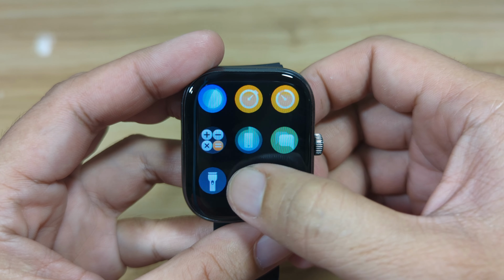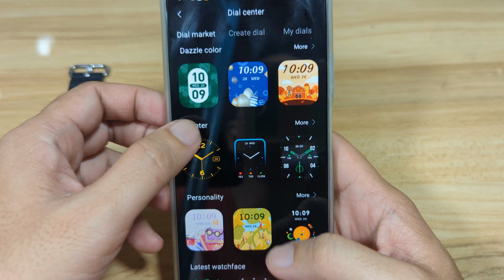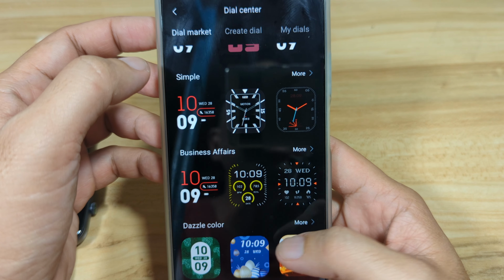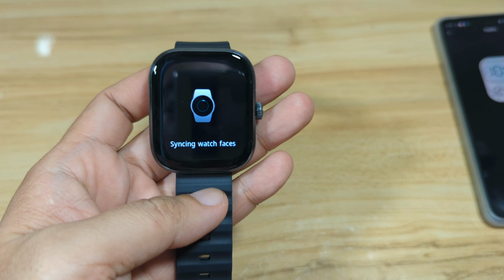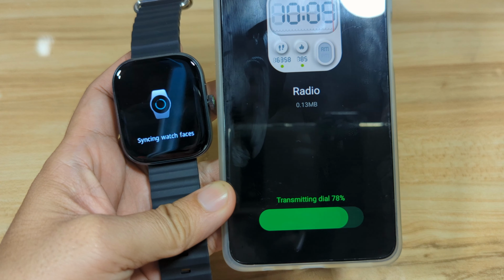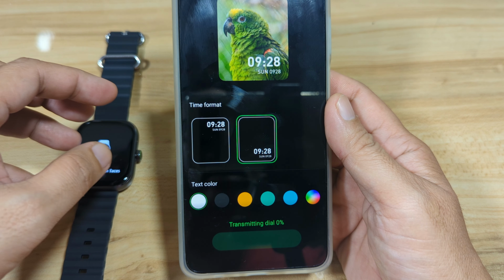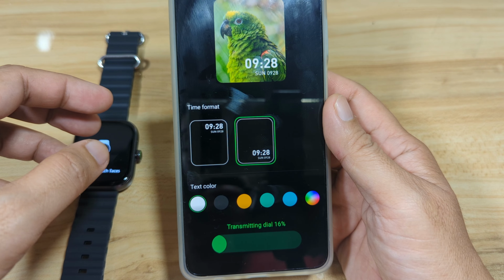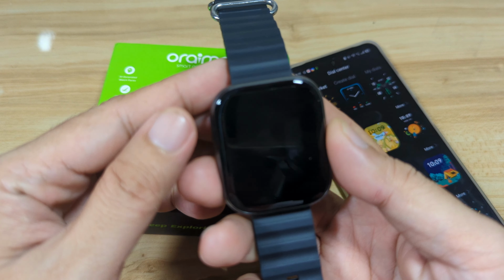[Demo] Oraimo Watch 6 Smartwatch - List of Watch Faces, Sample Download, Custom Wallpaper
See the list of watch faces for the Oraimo Watch 6 smartwatch. We have a demo on downloading watch faces, as well as custom wallpaper for the wearable.See the smartwatch in action when it comes to personalization option of watch faces.